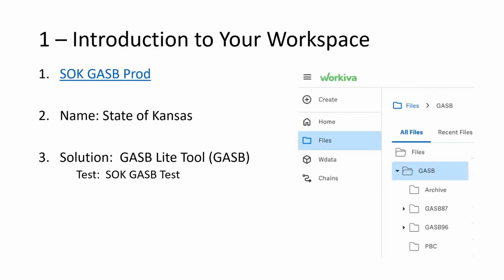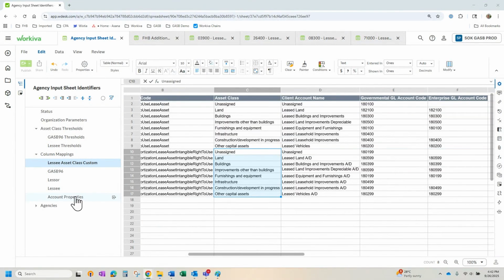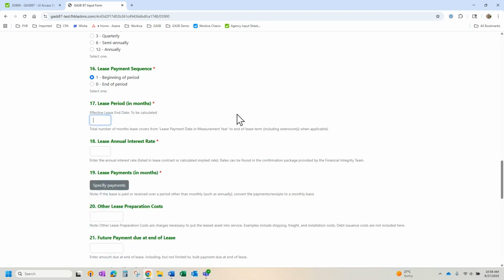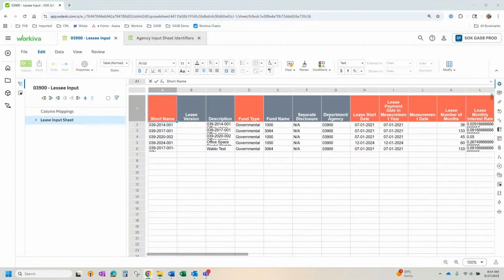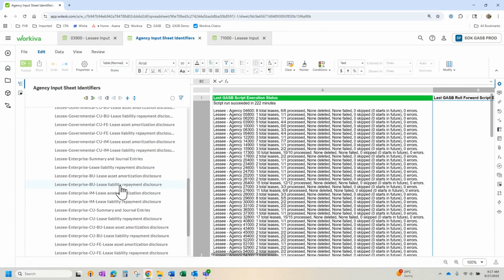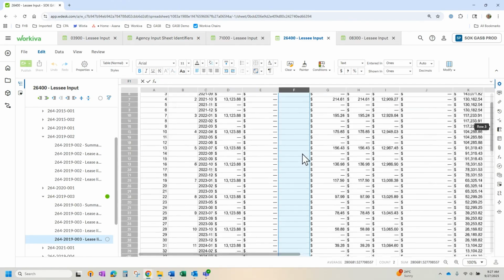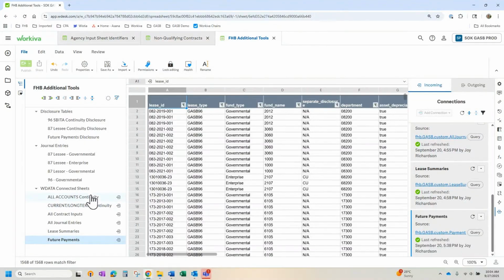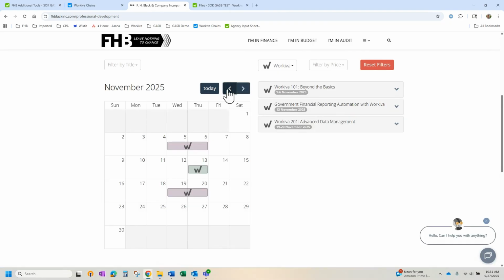Workiva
Training on how to add and modify leases in Workiva
00:00:00 Intro
00:01:54 Introduction to Your Workspace
00:05:26 Configuration – State Procurement Officers only
00:13:30 Data Entry
00:15:30 Data Entry – UI Access Details
00:16:40 Enter New Contract – GASB 87 Decision Tree
00:25:20 Viewing the Lease in Workiva
00:26:35 Making deletions and corrections directly in the input sheet - Not recommended
00:27:20 Change Existing Lease/Contract
00:31:00 Status (Chains)
00:32:00 Chain Builder
00:34:45 Run Chain on Demand
00:38:45 Summaries
00:45:25 Potential Duplicates Detection
00:46:40 Spreadsheet Examples – Disclosure Spreadsheets
00:48:10 Spreadsheet Examples – Inception Entries (Summary & Journal Entries/Activity)
00:50:30 Spreadsheet Examples – Lease Liability
00:51:04 Entries related to modifications
00:53:50 Other Assets
00:55:45 Assets: Non-Qualifying Contracts
01:07:25 Summary and Resources
01:08:05 Best Practices
01:09:22 Tips
01:10:45 How to request support from Workiva
01:11:48 Professional Development (some courses are free)